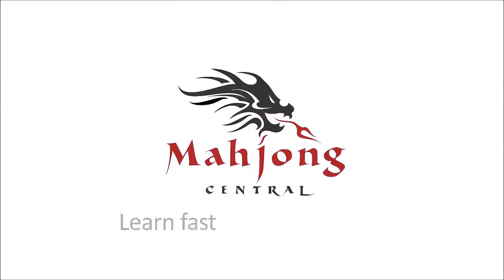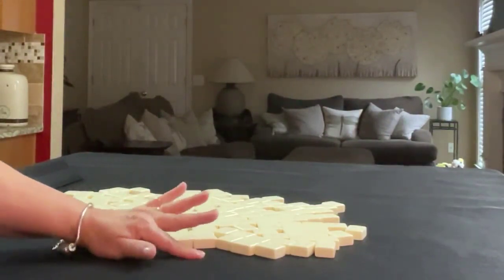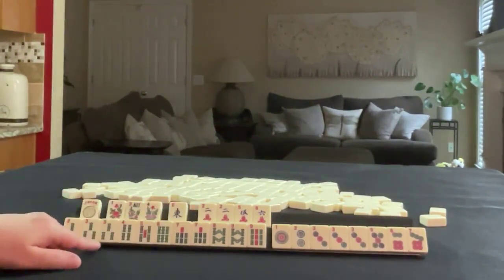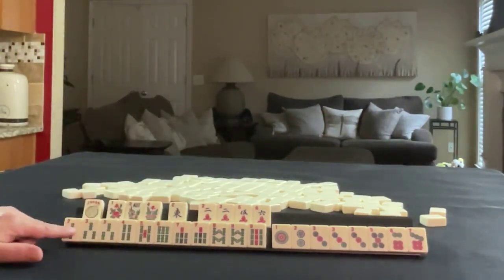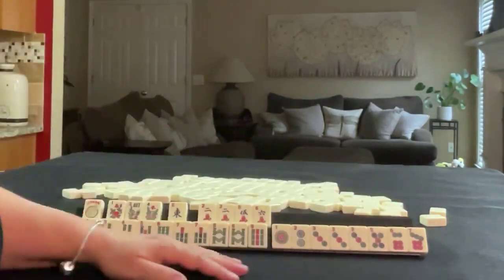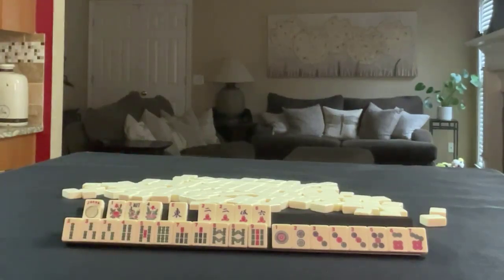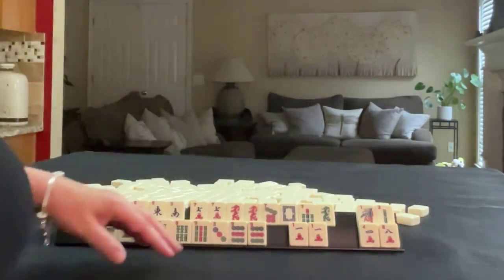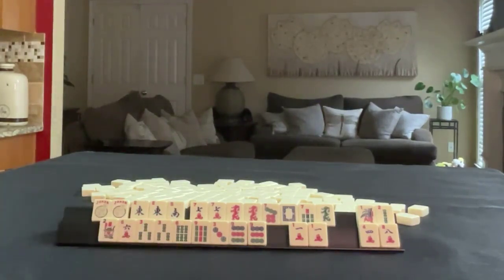National Mah Jongg League Siamese Random Pulls 20220928